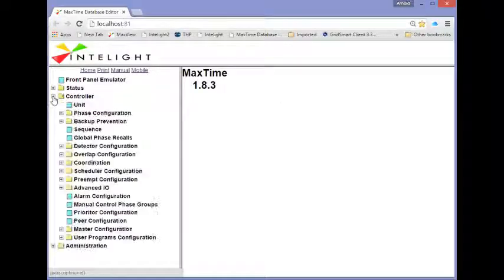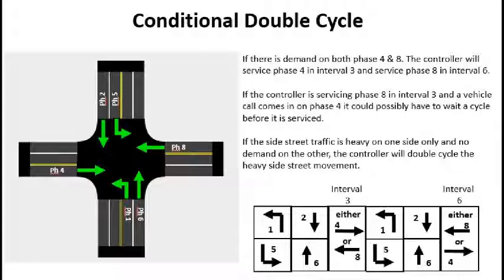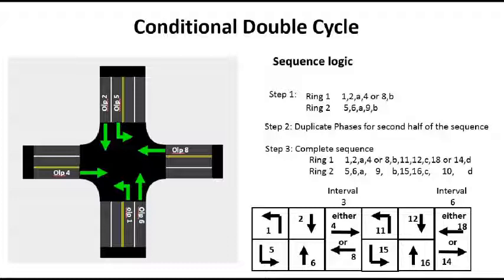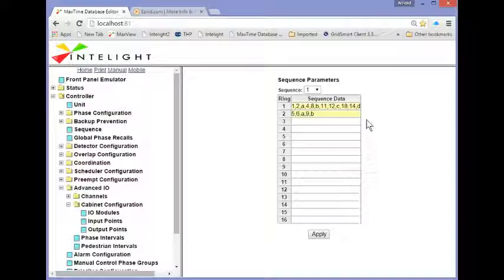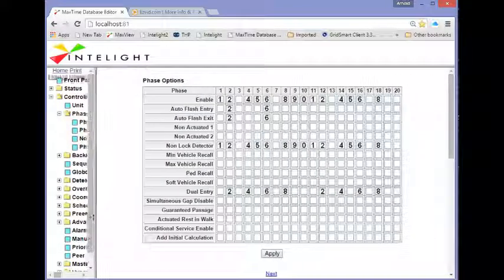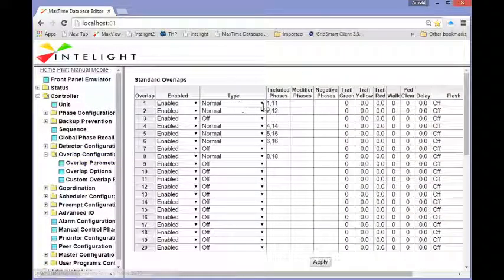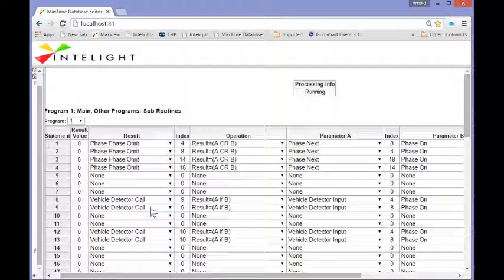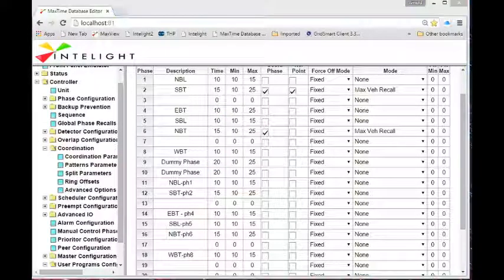Conditional Double Cycling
Double cycke the main st and conditionally service the side street